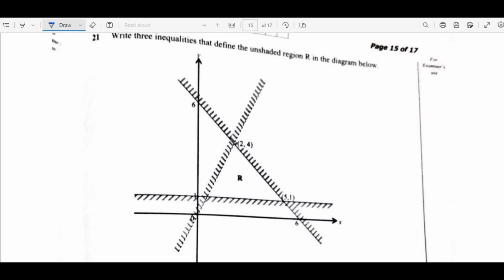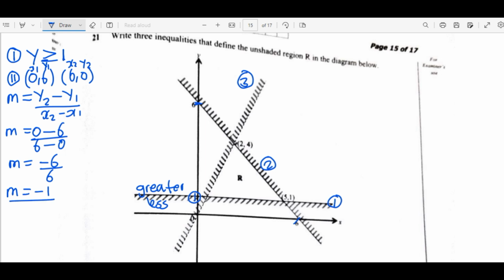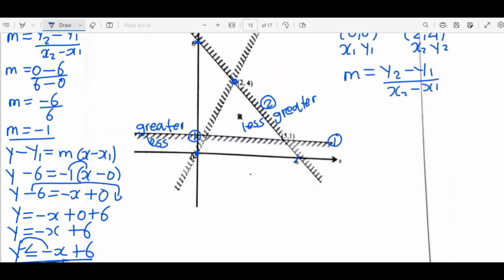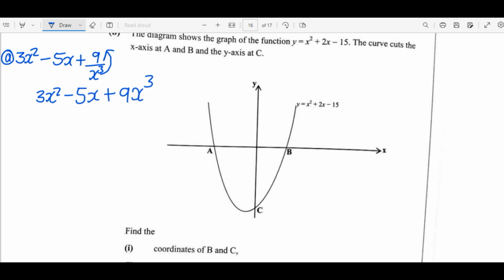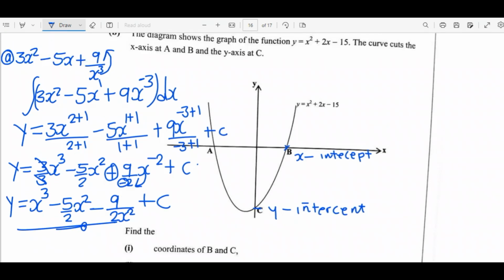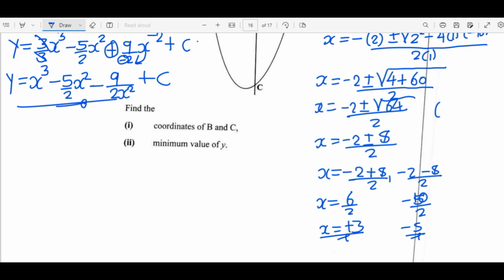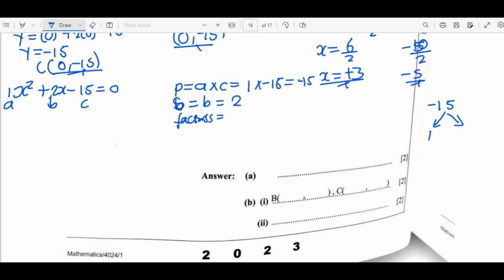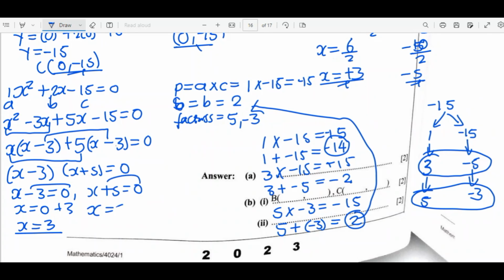Maths paper 1 2023 GCE Q21 TO Q22